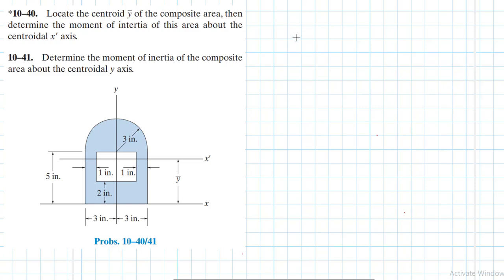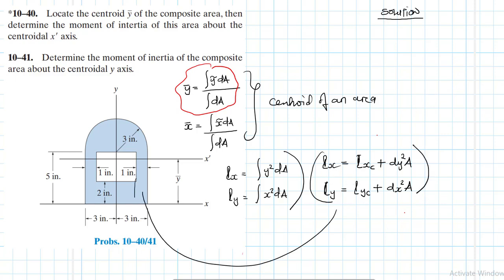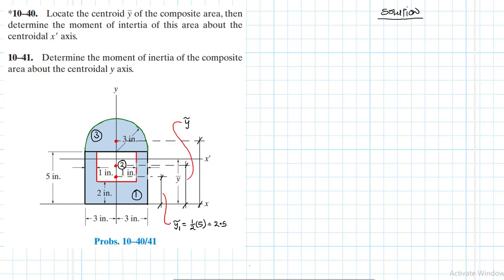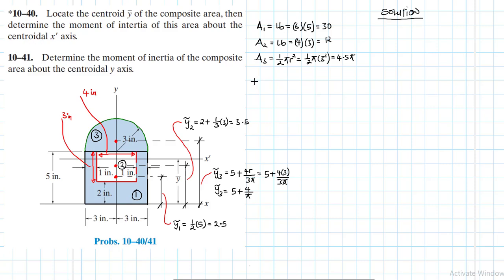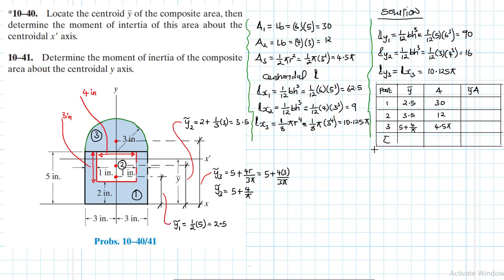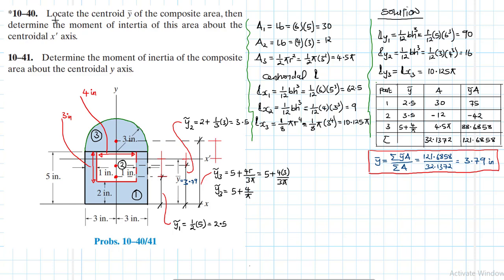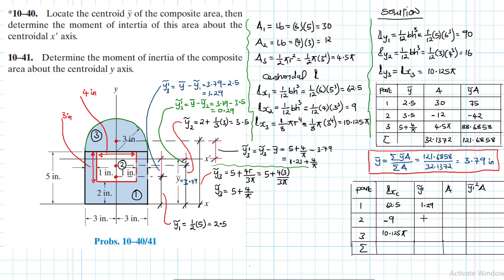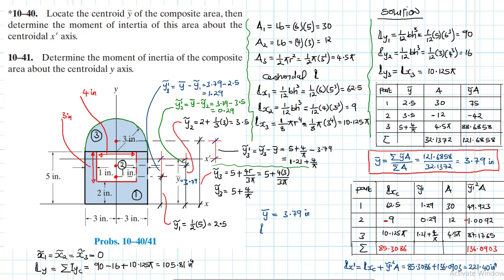10–40 Moments of Inertia (Chapter 10: Hibbeler Statics) Benam Academy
PROBLEM: 10–40
*10–40. Locate the centroid y of the composite area, then determine the moment of intertia of this area about the centroidal x axis